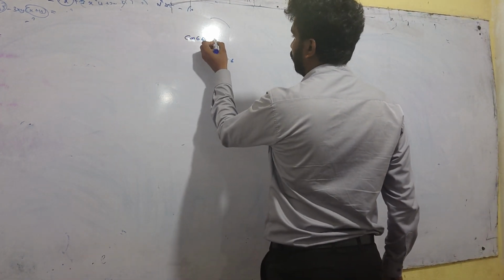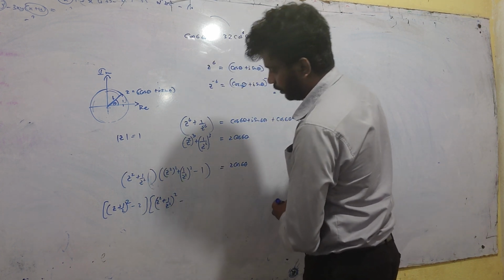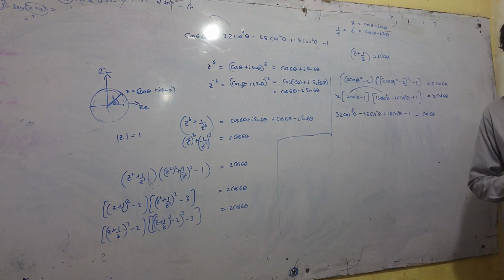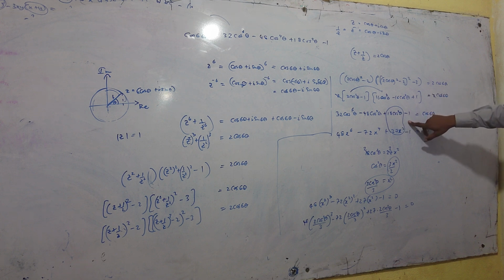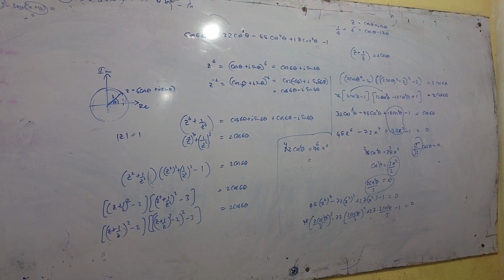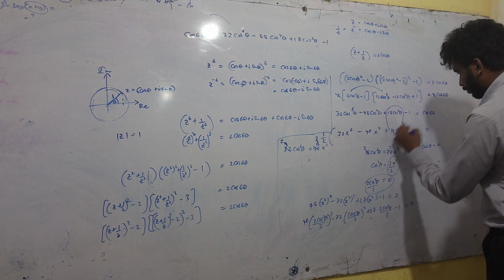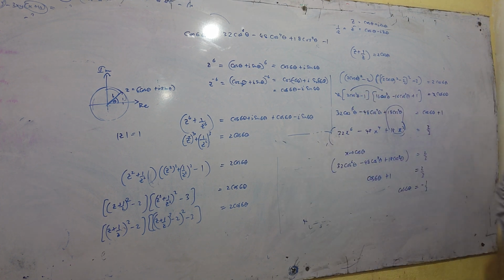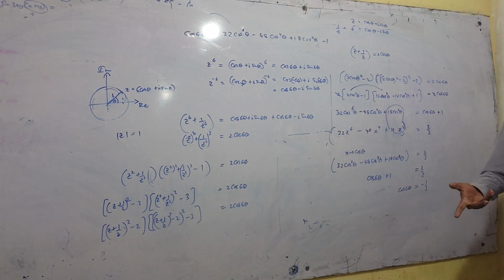Furthermathematics edexcel ial